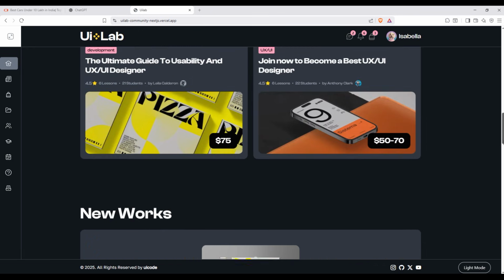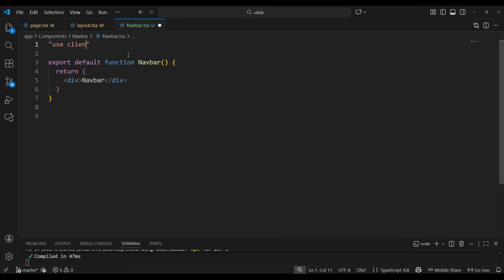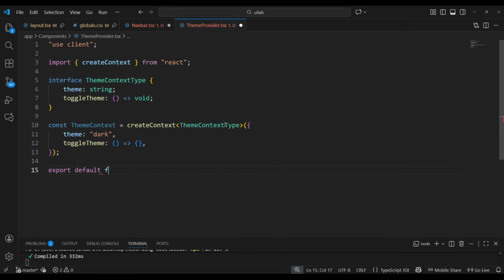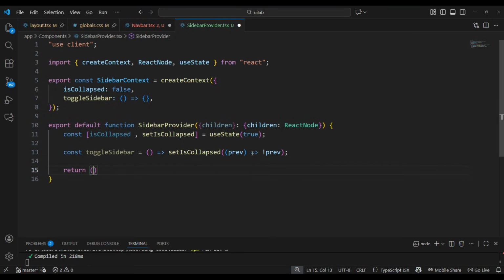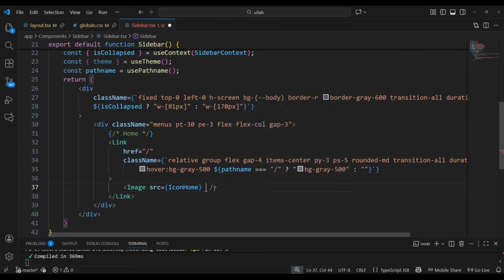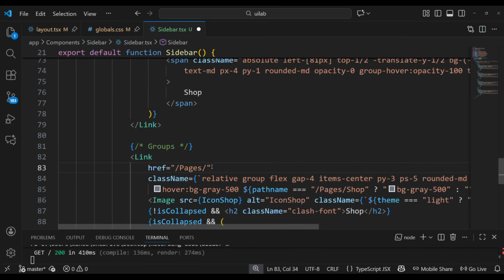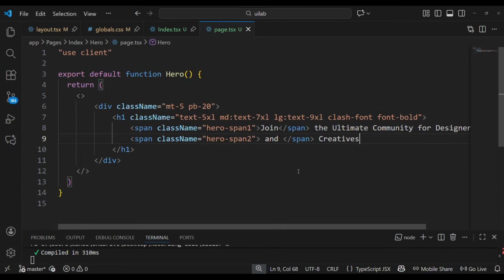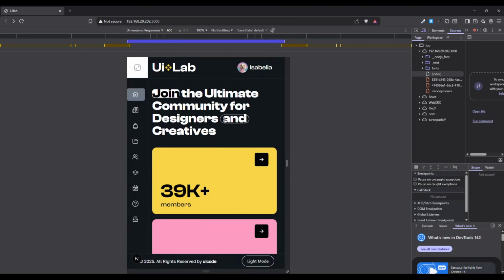Stunning Social Media WebbSite in Next.JS and Tailwind CSS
🎁💥 What You can get 🎁💥

👉 Extra Content
👉 Exclusive Content only for members
👉 Priority comment reply
👉 Special Badges and emojis for your loyalty
👉 Exclusive Learning Post
👉 Many more surprises for you...
👉 Ultimate Free Templates